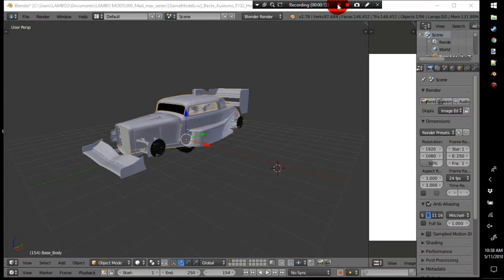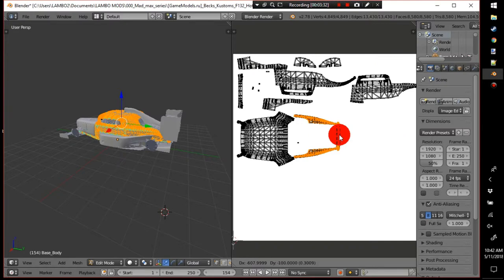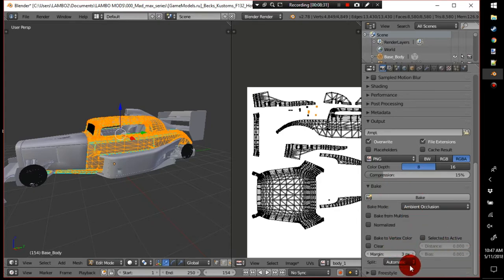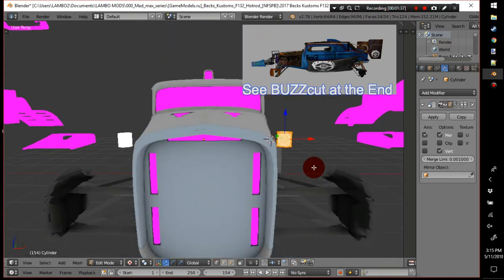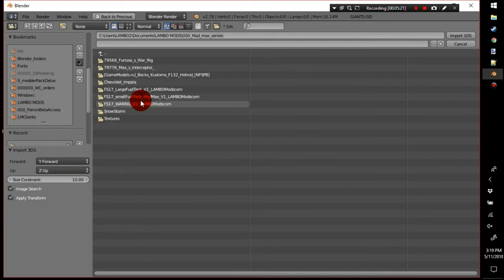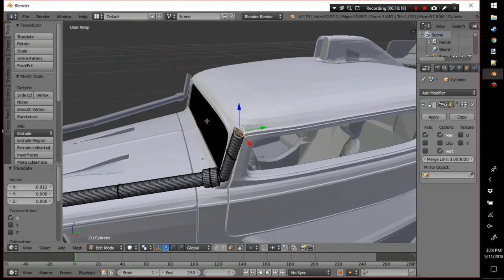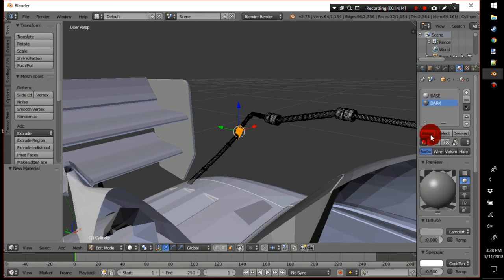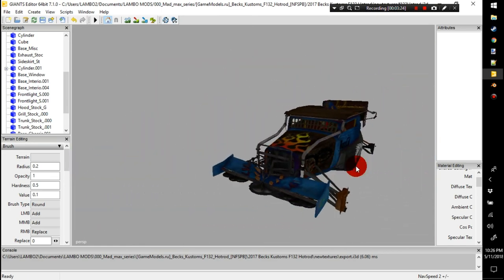#1 "BuzzCut" The Apocalyptic Tree SAW Roadster For FS17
This is part of the video, we are working in blender to make the roadster look like it belongs in the Madmax Post-apocalyptic world. Making a special Fin designed to slice up trees in Farming Simulator 17.